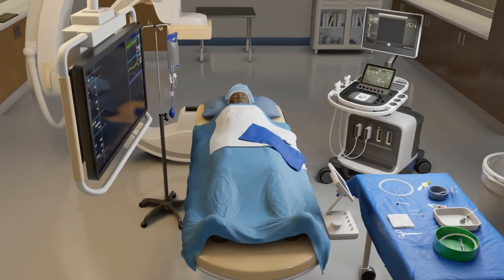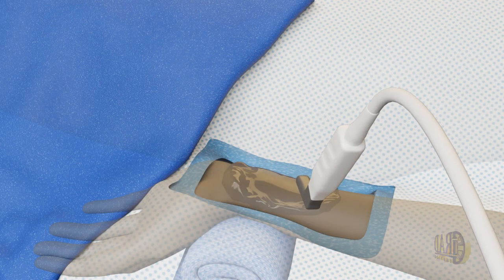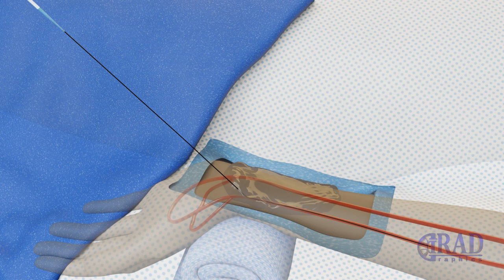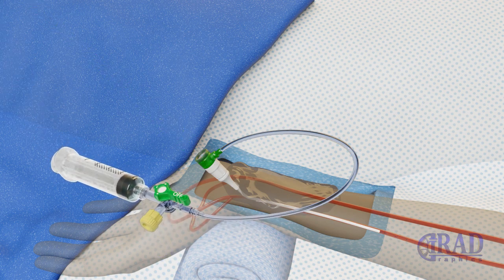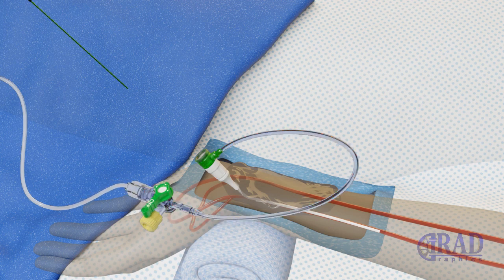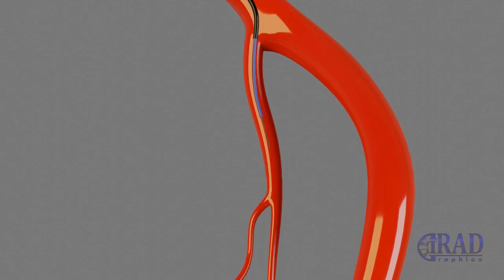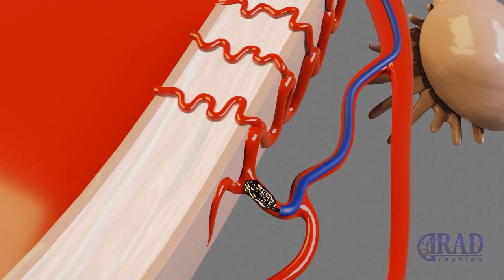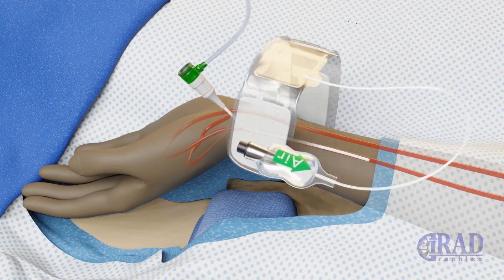Postpartum hemorrhage (PPH) / bleeding after giving birth (delivery)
Postpartum hemorrhage is defined as heavy intrauterine bleeding after the birth. Sudden loss of blood could result in a severe drop in the blood pressure and possibly lead in shock, even death if not treated. The most common underlying etiology of postpartum hemorrhage is uncontracted uterus after delivery. Postpartum hemorrhage is the leading cause of postpartum mortality. Women of child bearing age who carry a pregnancy beyond 20 weeks’ gestation are at the higher risk for postpartum hemorrhage.

In this animation, we show how postpartum hemorrhage is managed by image guided procedure through a radial access. This procedure is commonly done by interventional radiology service.

00:22 As a first step, the left radial artery is accessed under ultrasound guidance using a micropuncture needle. Once the blood return is noted, a wire is advanced through the needle into the left radial artery.

00:40 The needle is subsequently exchanged for a slim sheath.

00:45 Once the slim sheath is properly placed, the wire and inner dilator are removed.

00:50 A mixture of vasodilators is injected through the sheath to avoid arterial spasm. Then, normal saline is continuously infused through the sheath to avoid possible clotting.

01:07 A combination of catheter and wire is advanced from the radial artery to the aorta and subsequently to the internal iliac artery.

01:24 The wire is exchanged for a combination of microcatheter and microwire, which are advanced to the uterine artery.

01:34 Once the bleeding area is identified, the bleeding artery is occluded with coil or embolized with temporary embolics/particles, which stops bleeding.

01:44 All catheters and microcatheters are removed. Then, saline infusion is stopped.

01:53 The wrist is lifted. Then, a TR band is placed on the wrist, inflated with air, and the sheath is removed. Finally, the amount of air within the TR band is adjusted.